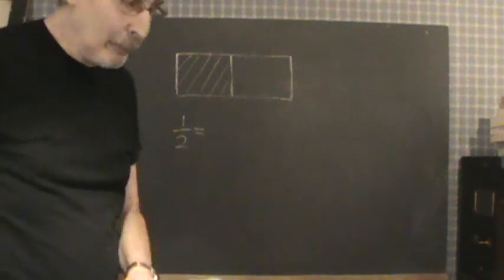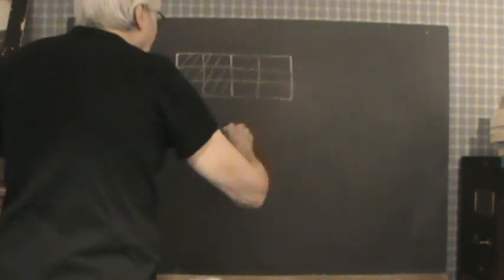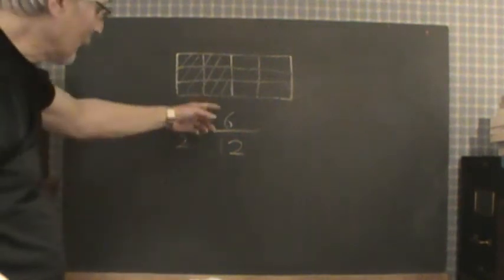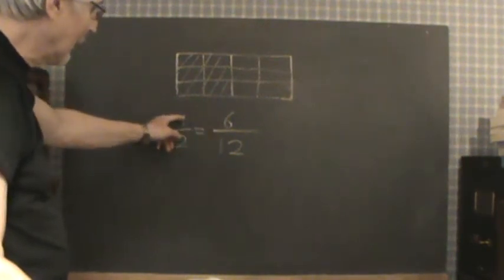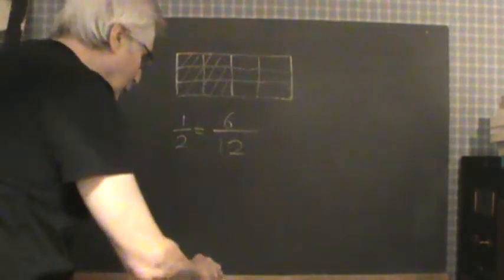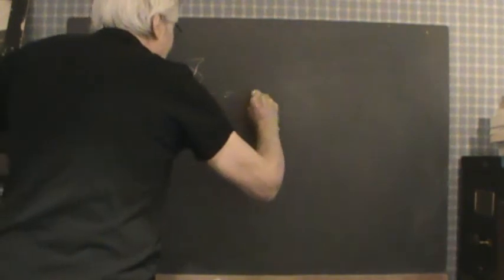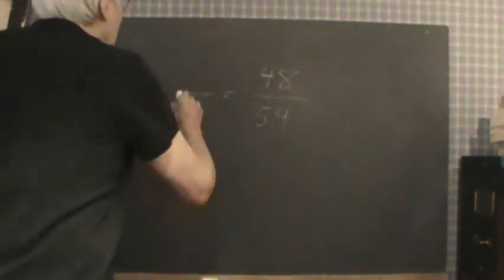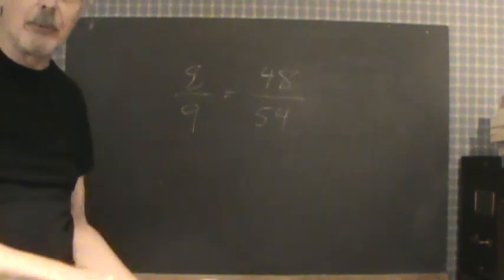Fractions (Keeping it Simple)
This is an introduction to the concept of fractions.